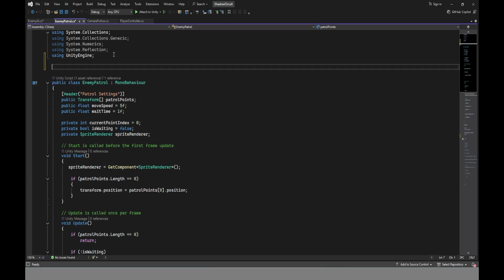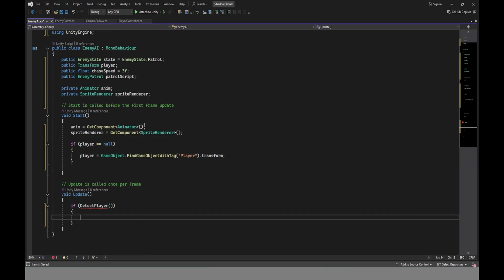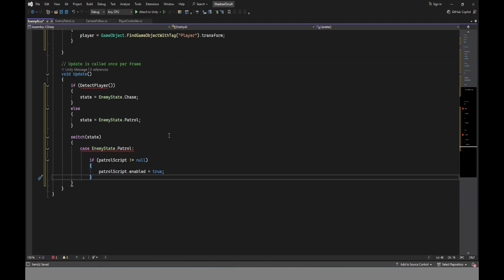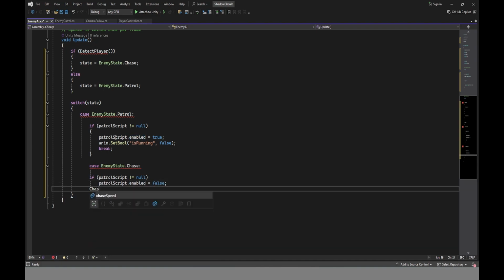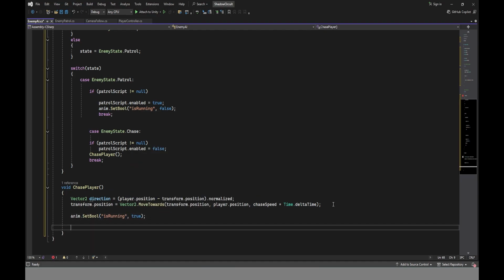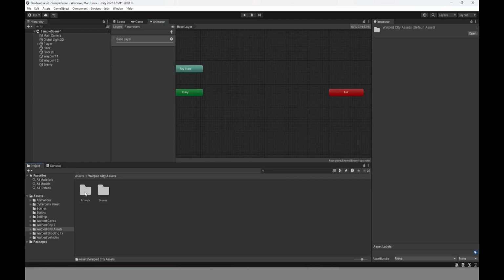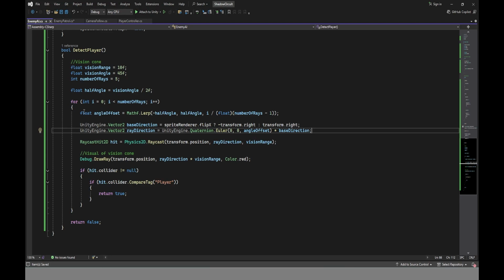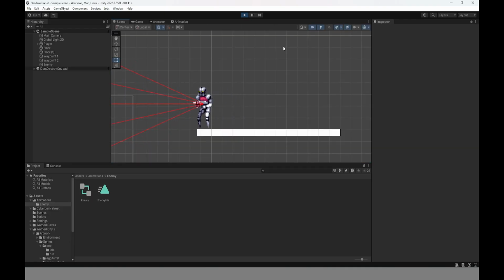Unity2D: Making a Game for ChatGPT... (State Machine and Vision Cone Raycasts)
Scripts...

Can you write me a one sheet Games Design document for a 2D game that I can make in Unity. The GDD needs a game title, intended game systems, target age of players, a summary of the games sorry focusing on gameplay, distinct modes of game play, USP

The game I have to make...
One-Sheet Game Design Document
Game Title:
Shadow Circuit

Intended Game Systems:
PC (Windows/macOS)
Consoles (Nintendo Switch, PlayStation, Xbox)
Mobile (iOS, Android)
Target Age of Players:
12+ (mild fantasy violence, moderate difficulty curve)

Summary:
Shadow Circuit is a fast-paced 2D action-platformer with a cyber-noir aesthetic, combining precision parkour, stealth mechanics, and intense combat. Players take on the role of Nova, an ex-hacker-turned-rebel fighting against an oppressive megacorporation. Set in a dystopian city where rogue AIs and cybernetic enforcers patrol the streets, players must navigate neon-lit rooftops, infiltrate corporate strongholds, and engage in tactical combat while uncovering a conspiracy that threatens humanity.

Core Gameplay Features:
Fluid Parkour System: Wall-running, dashing, grappling hooks, and double jumps allow for dynamic traversal.
Stealth & Combat Hybrid: Players can engage in direct combat or use environmental shadows and hacking tools to bypass enemies.
Hacking Abilities: Disrupt security systems, disable turrets, take over enemy drones, and create digital pathways to new areas.
Procedural AI Behavior: Enemies adapt to player strategies, encouraging creative problem-solving.
Upgradeable Cyberware: Unlock and enhance abilities like time-slowing dodges, shockwave punches, or invisibility cloaks.
Distinct Modes of Gameplay:
Story Mode: Linear progression through hand-crafted levels, with narrative-driven missions and boss fights.
Endless Chase Mode: A procedurally generated parkour escape mode where players must outrun security drones.
Arena Combat Challenges: Waves of increasingly difficult enemies where players test combat skills and leaderboard rankings.
Time Trial Mode: Speedrun-focused levels encouraging perfect execution of movement and hacking strategies.
Unique Selling Points (USP):
Dynamic Light & Shadow Mechanics: Stealth isn't just about hiding; players can manipulate light sources to create safe paths or blind enemies.
Reactive Sound Design: Footsteps, gunfire, and environmental sounds alter enemy AI behavior, adding a layer of strategy to movement.
Cyberpunk Pixel Art Style: Vivid neon colors, parallax cityscapes, and glitch effects create an immersive, futuristic atmosphere.
Adaptive Soundtrack: Music intensity shifts dynamically based on player actions, ensuring a cinematic experience.